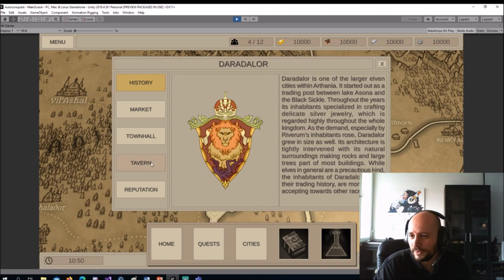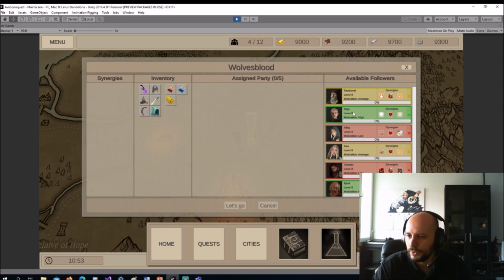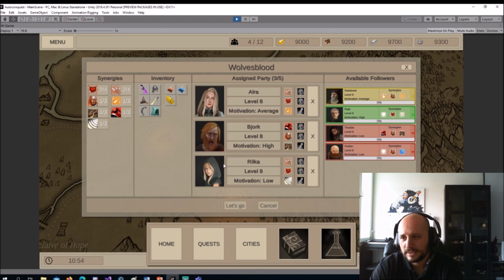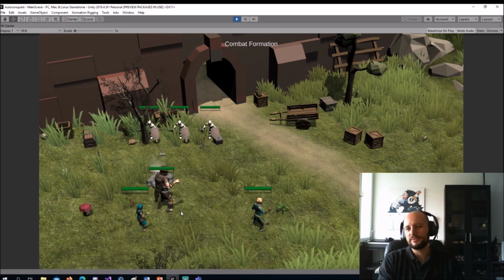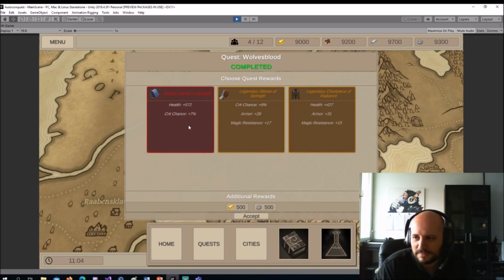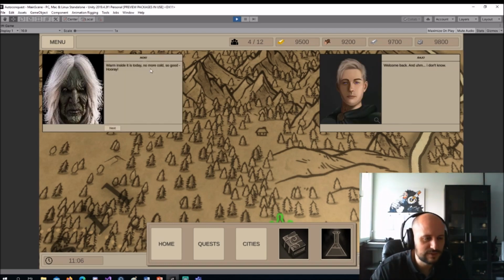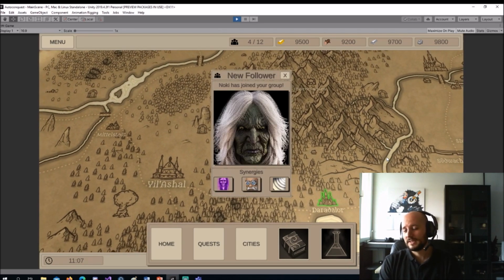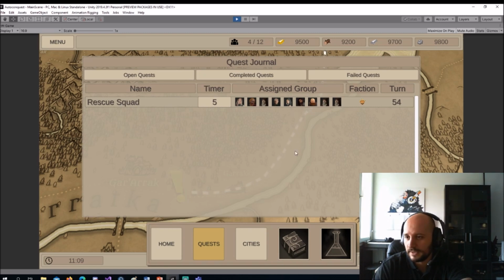A witch joins our group - Kingsblood - Indie game RPG - Devlog 10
Hey there,

within this vlog we show the progress of last week.
We added the motivation system, changes to combat, tonnes of other stuff and a witch joins our fellowship :-). Enjoy!

And of course to Sara's channel, who composed the music you can listen to at the end of the video: